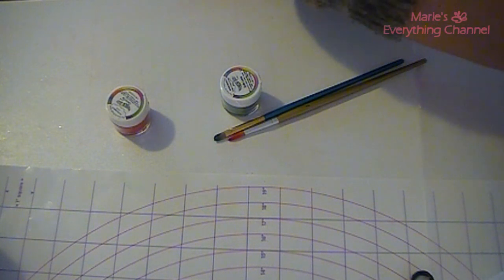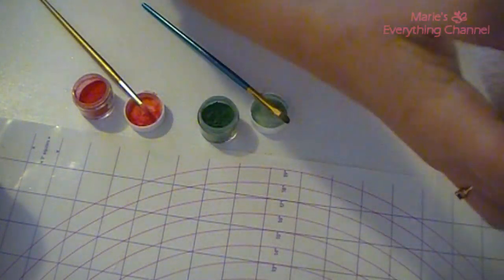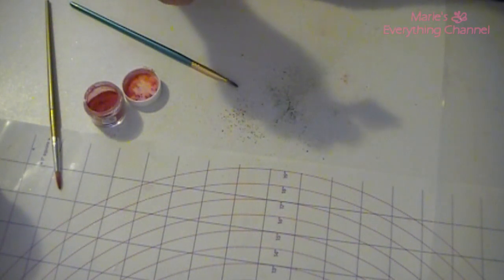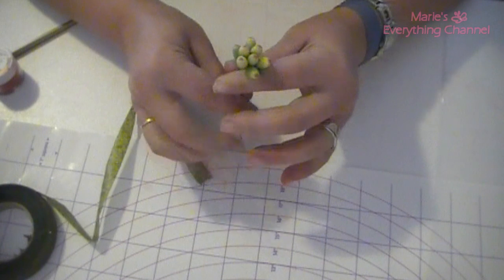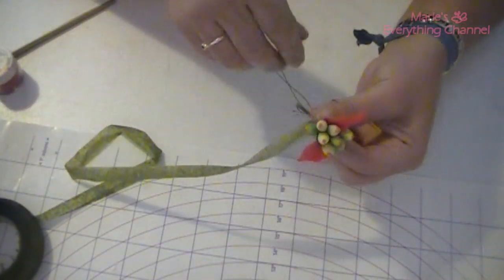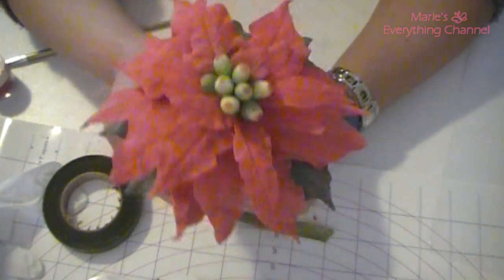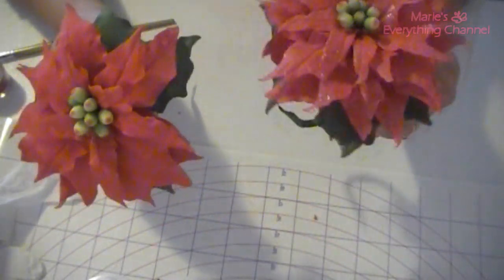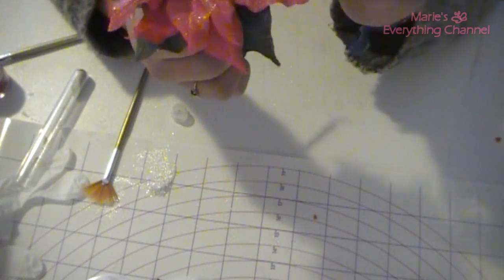How I made my poinsettia -- gum paste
Hi
please thumbs up for support ..

INTRO/OUTRO made by Joel Cooper (FULL PERMISSION TO USE)